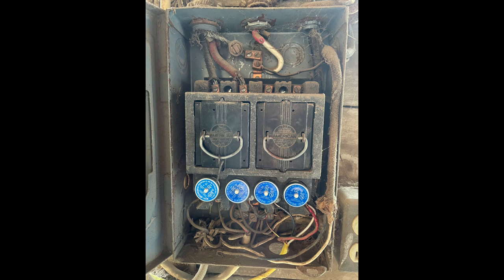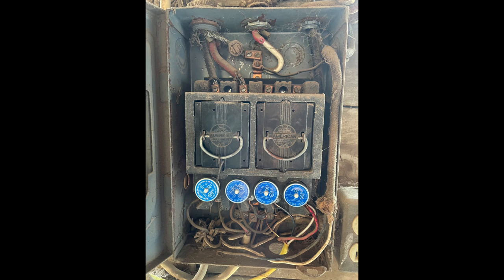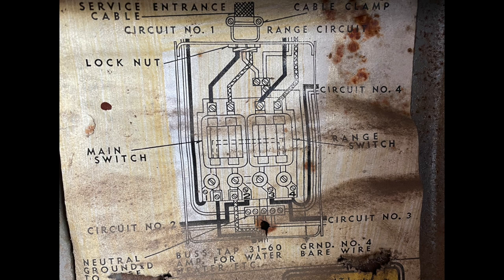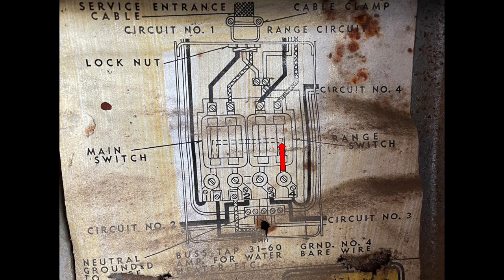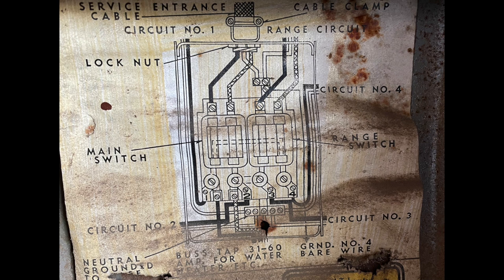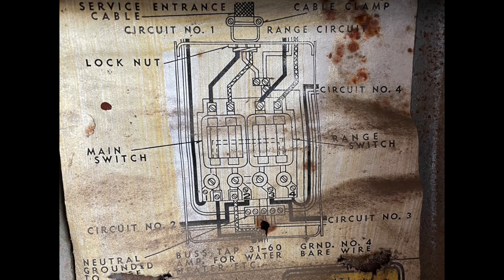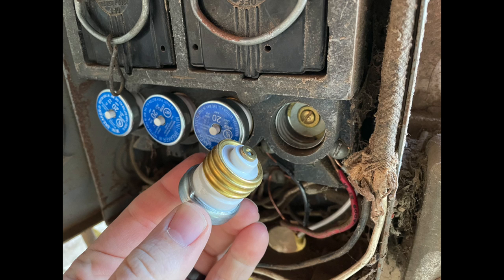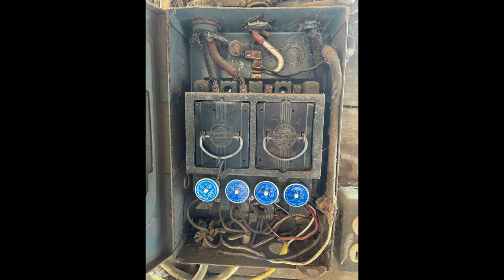What You Need to Know About Old Fuse Boxes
Recently I installed a 220V line in my shop and had to learn how to do it with the fuse box my shop runs on. If you have this, I, like the rest of the internet, first recommend you replace it with a to code breaker box. If you’re like me and can’t, here’s what I learned.

***NOTE ***
The biggest downside to wiring 220 in a fuse box like this is that it's possible for one leg of your 220 circuit to pop without the other. Some sensitive equipment can be damaged by this when you try to power it up on only one leg. Modern 220 breakers are called double pole breakers because if one leg trips, it will cut both legs.

Again, I am not a certified electrician, call one if you have questions.

Products Used*:
20Amp Resettable Fuse

Support:
    Apparel: NorthwestCraftsman.com/shop/apparel/8
My Tools